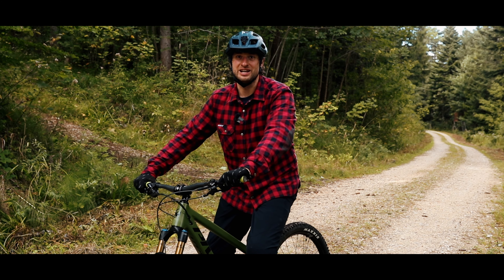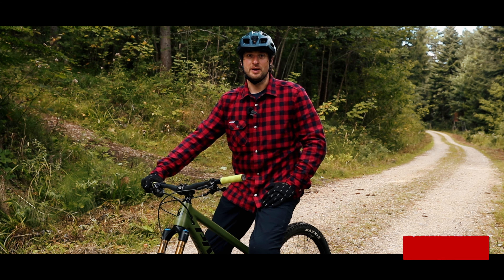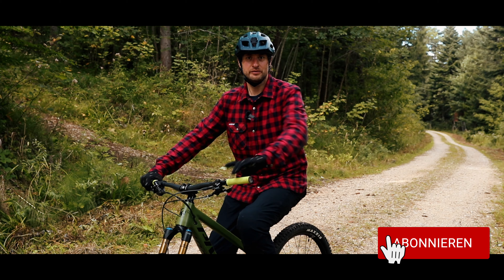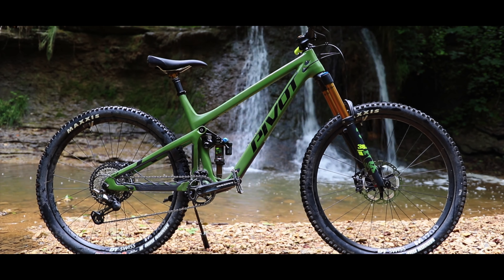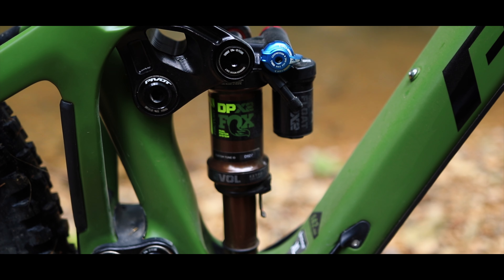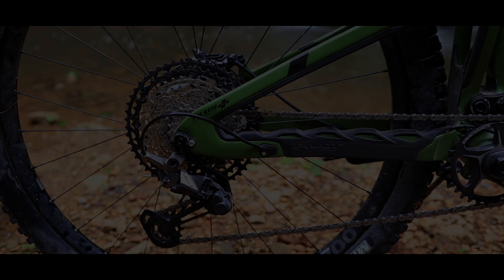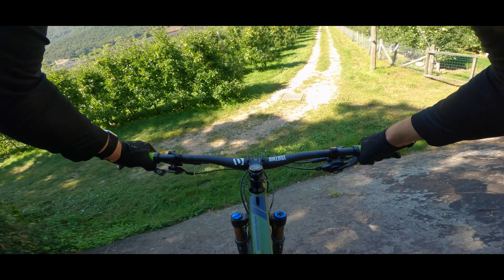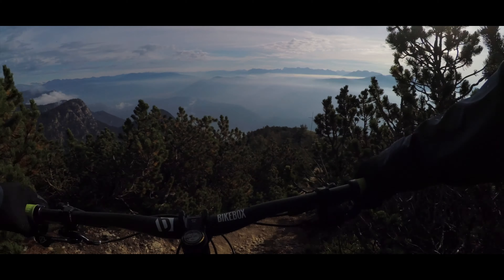NEW BIKE DAY | PIVOT Switchblade 2020 - Pro XT/XTR | eine GRÜNE Überraschung | Treeline GREEN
Mit einem Knall zurück aus der Sommerpause. Und dann noch voll in GRÜN.
Wenn Du Dich gefragt hast, für welches Bike ich mich entschieden habe, hier kommt die Antwort.
Aber warum ein All-Mountain?